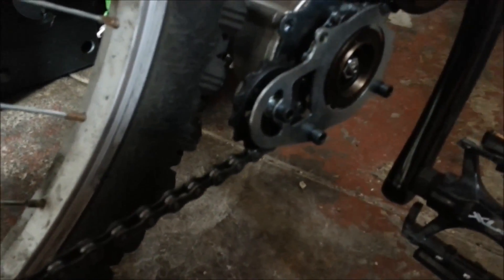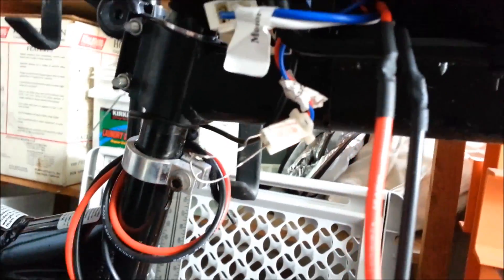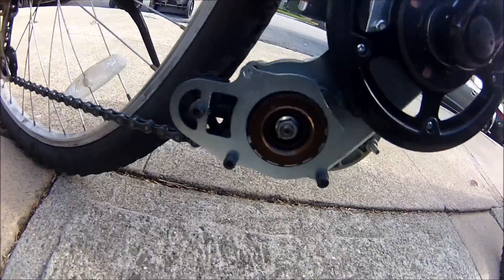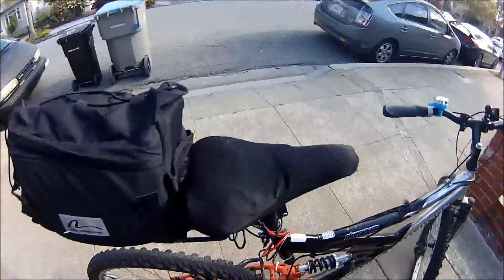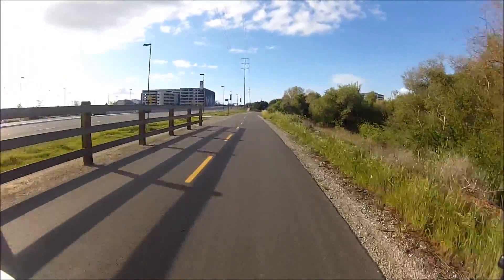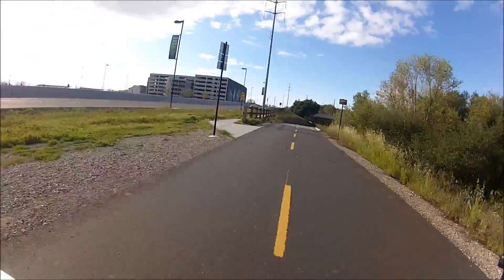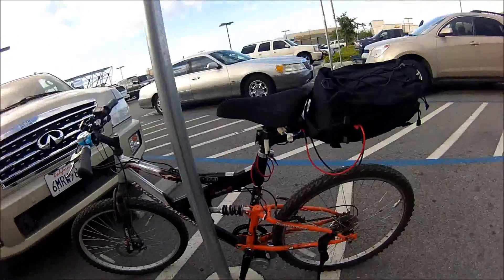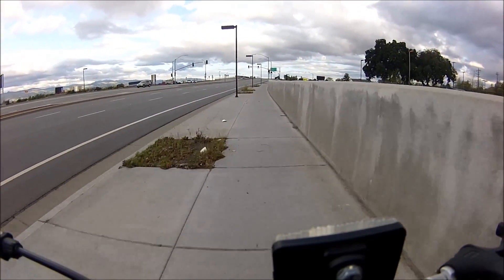HadesOmega's EBike Episode 5 - Range Testing on 1 Battery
I test the range using all electric on one battery pack.  Some updates to the bike at the time are the larger freewheel tensioner pulley and a less ghetto power plug.

The results of the range test were about 4-5 miles on one pack.